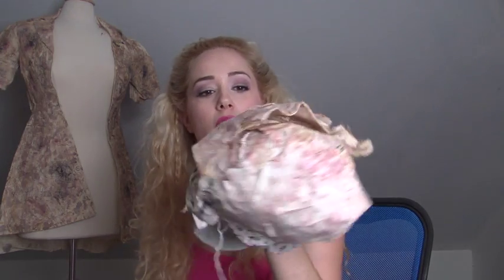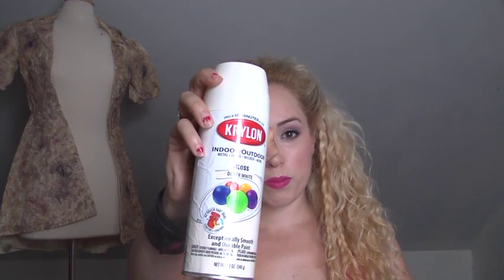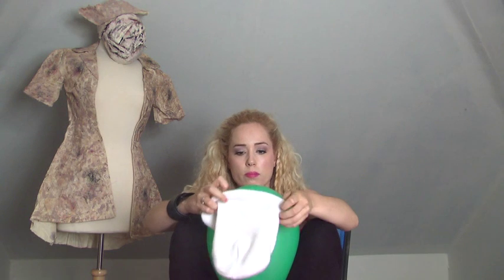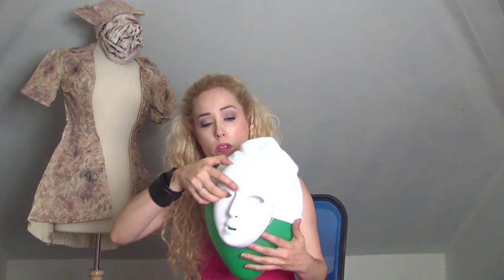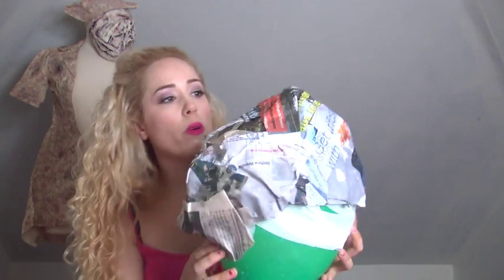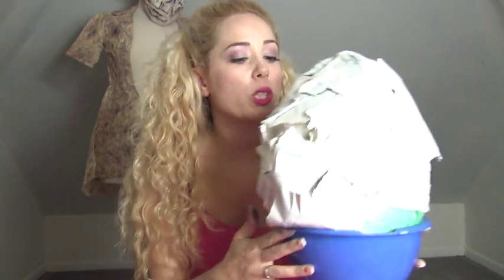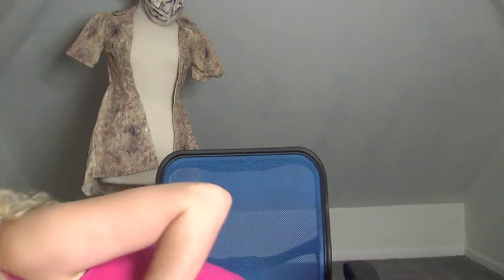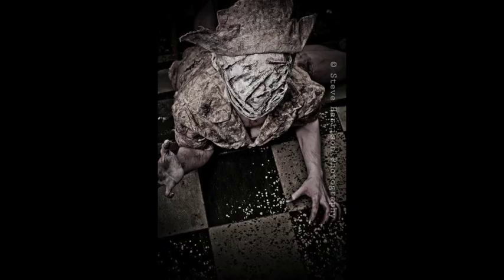Silent Hill- Nurse Mask Tutorial *reupload*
Hey, there!!! ;) Reupload from 2011 due to my old channel getting an accidental deletion.

The Bubblehead Nurse from SilentHill was one of the most intriguing characters for me, so one year, I decided to make the entire costume and shoot a small series. This is how I made the mask!